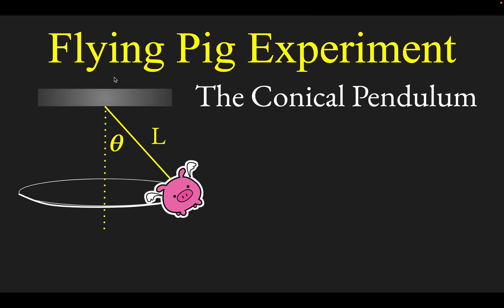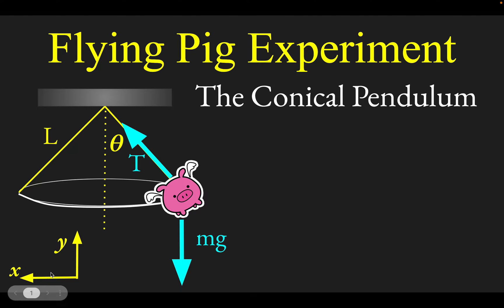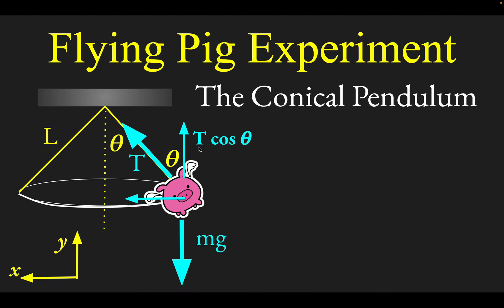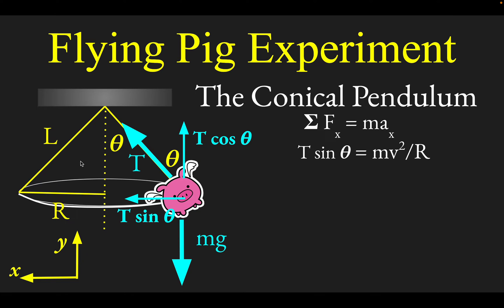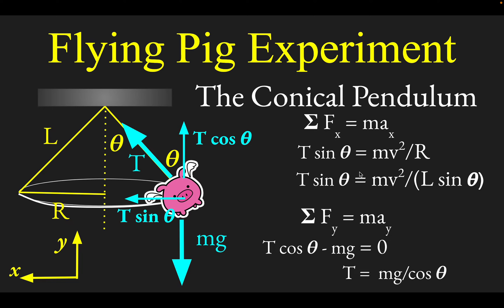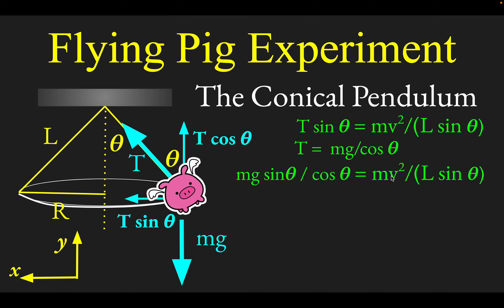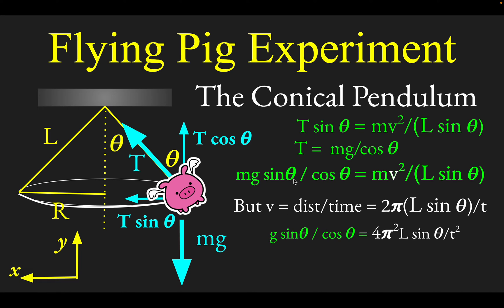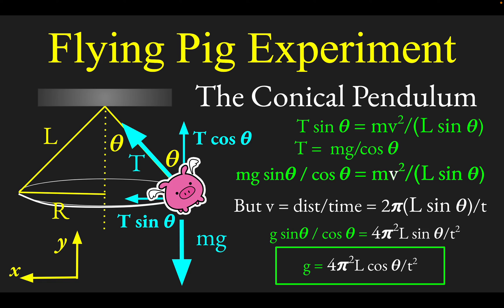Flying Pig: Uniform Circular Motion and Centripetal Force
We look at the geometry of the popular flying pig experiment.  This is sometimes called a conical pendulum.  Students might encounter this experiment when studying uniform circular motion.  In this case, the horizontal component of a string tension provides the centripetal force and associated centripetal acceleration (v^2 / R).  The vertical component of tension is equal and opposite to the force of gravity (the weight) of the pendulum bob, or piggy.  We derive a scheme for calculating the acceleration due to gravity in terms of pendulum length (L), pendulum angle from vertical (theta), and the period of one orbit (t).